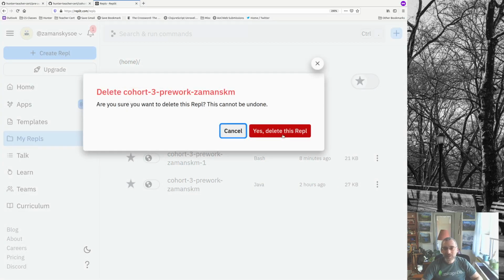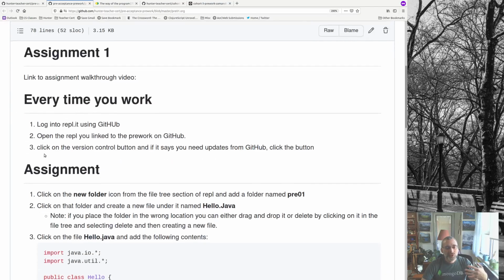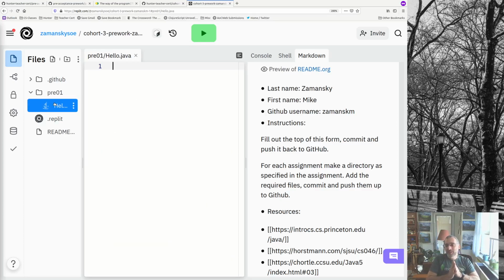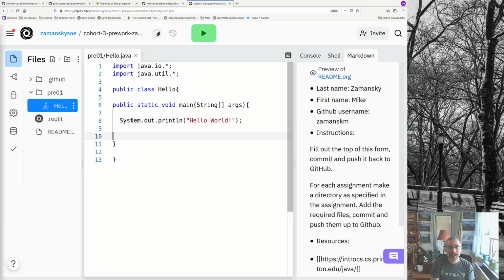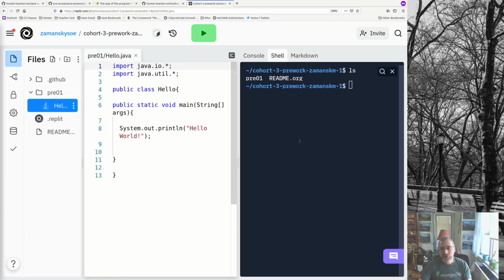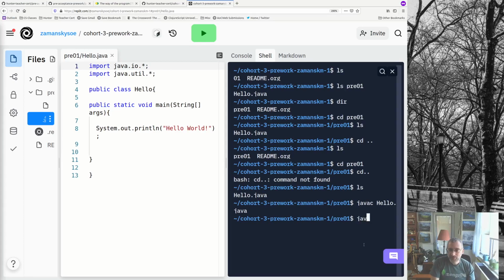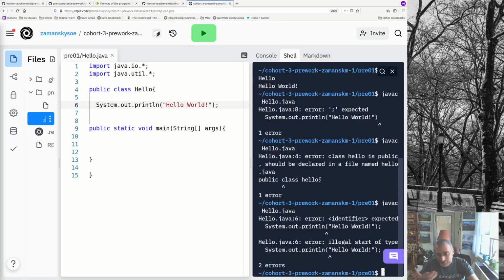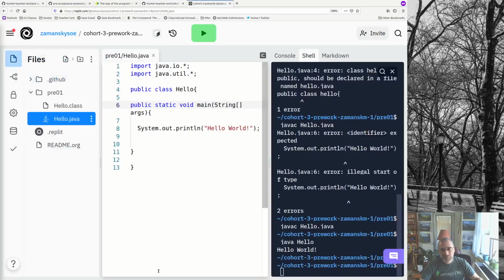Hunter Teacher Cert Prework 1 - Hello